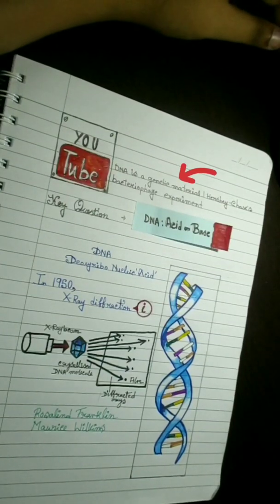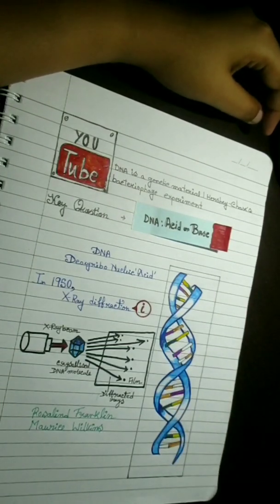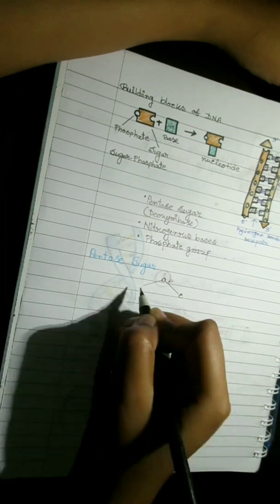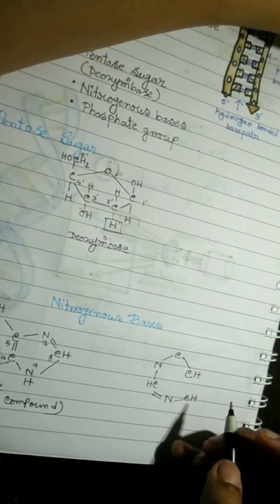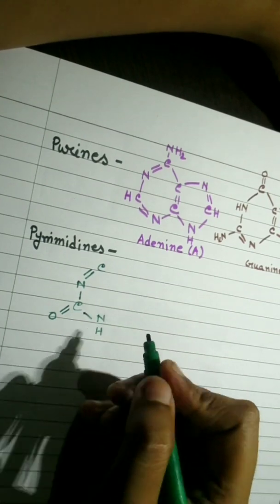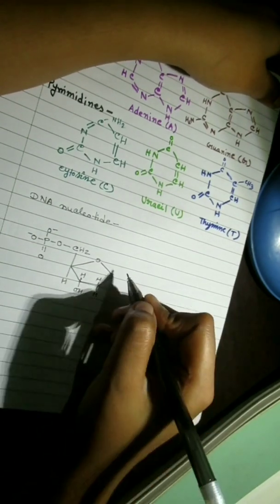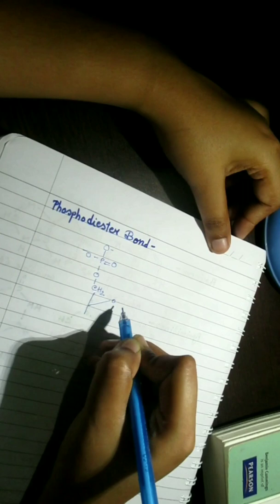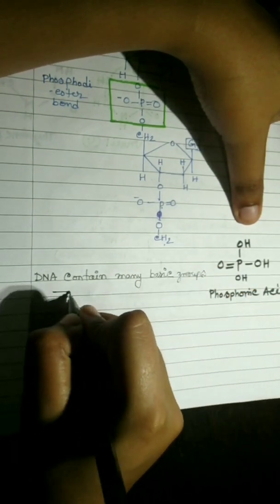DNA-Acid or Base?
dna DNA is acid that is very easy to know based on its full form, but the reason behind it is also necessary to learn.Describing the molecular structure we are trying to figure out the answer accurately.
Books we followed⤵️
📚iGenetics by P. Russell
VIDEOS You may find useful in this channel...